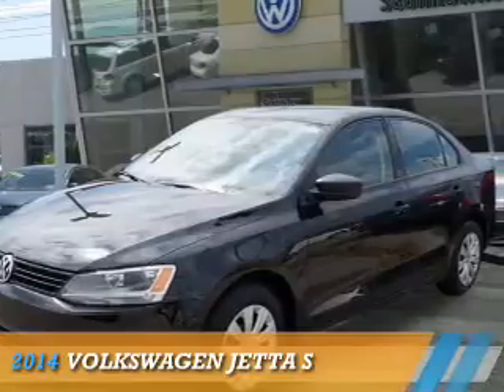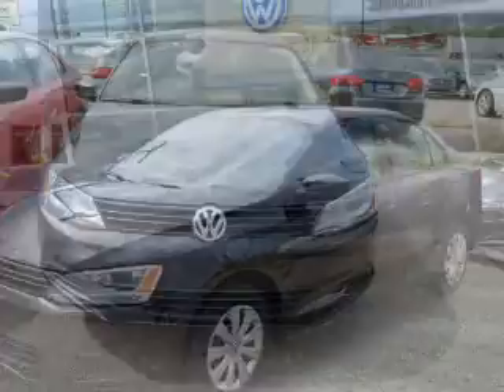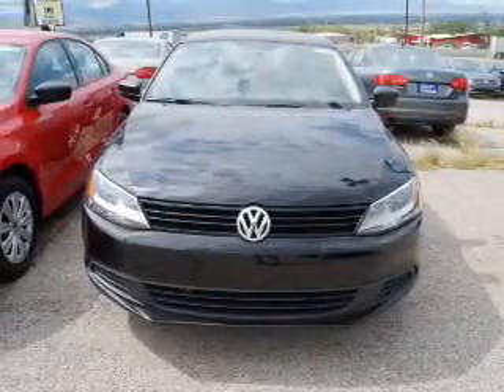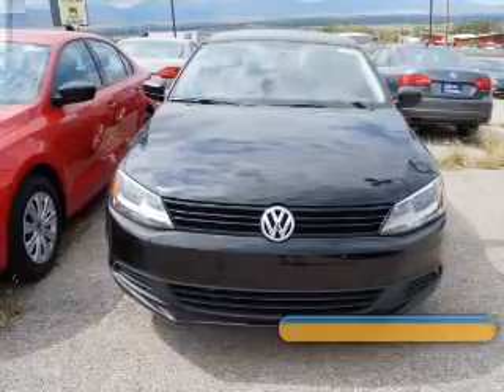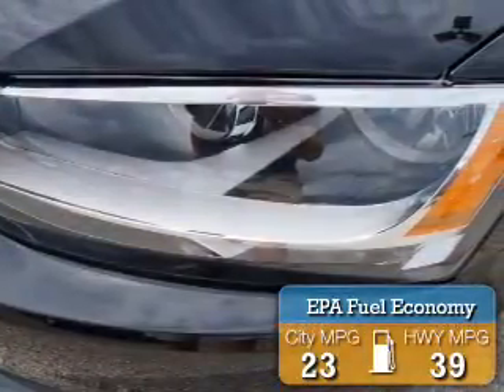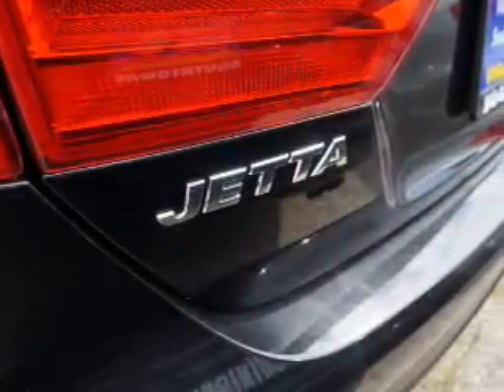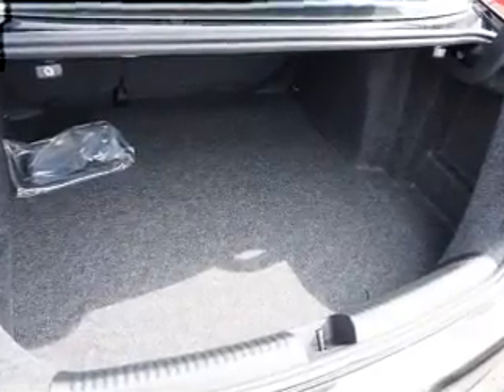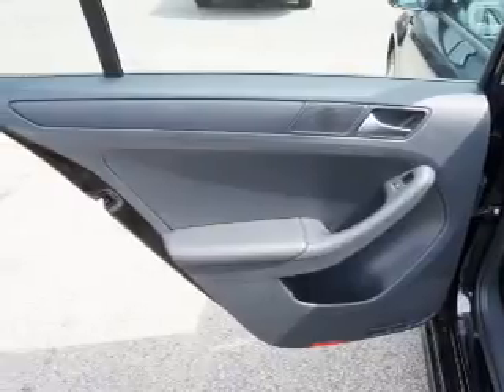2014 Volkswagen Jetta 333437 - Sandy UT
Phone:
Year: 2014
Make: Volkswagen
Model: Jetta
Trim: S
Engine: 2.0 liter 4 cylinder FWD
Transmission: Other
Color: Black
Mileage: 0
Address:
VIN:3VW2K7AJ8EM333437